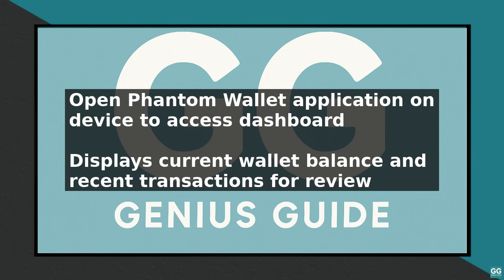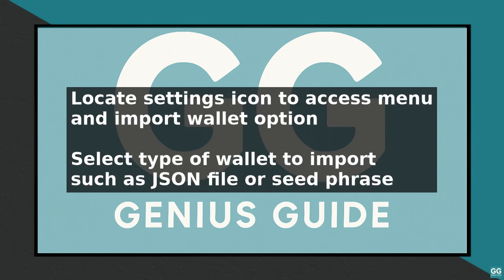How To Change Phantom Wallet Import Wallet (2025)